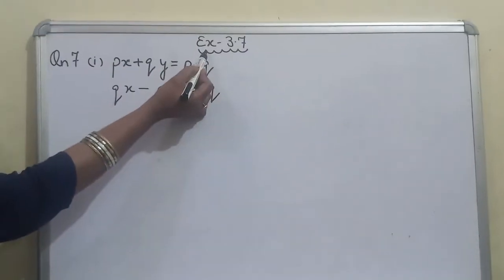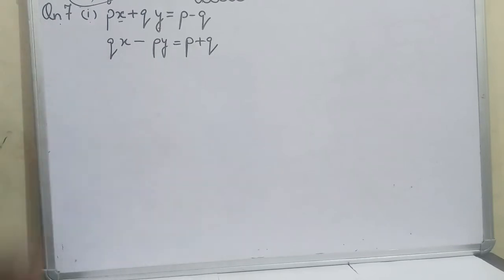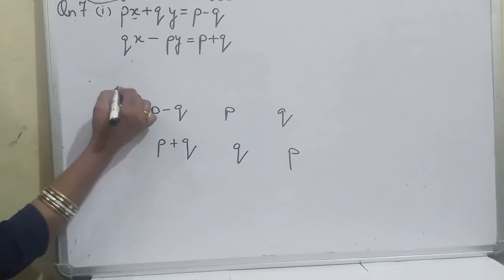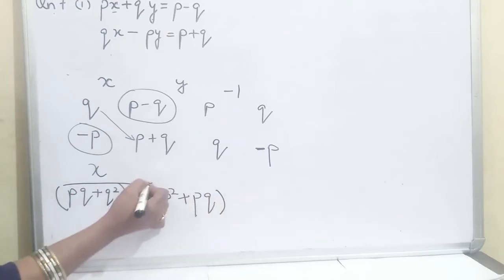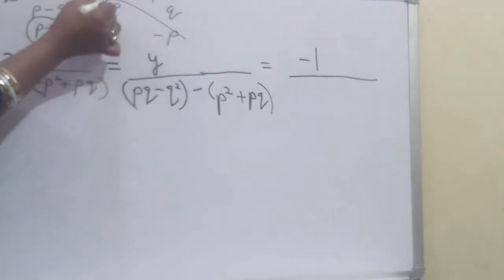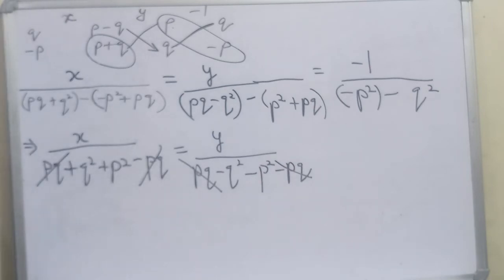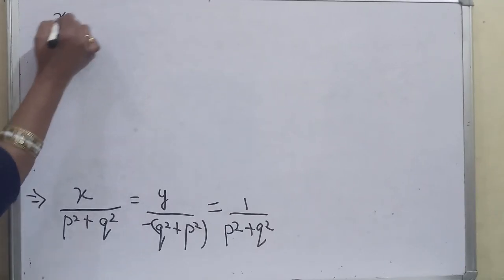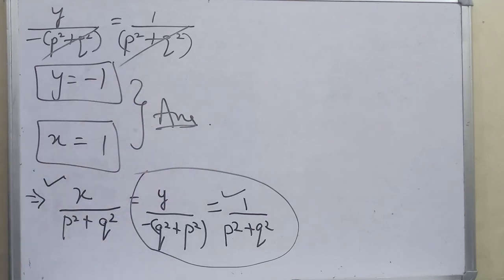Ch 3 , v 21, ex 3.7 qn 1 part 1